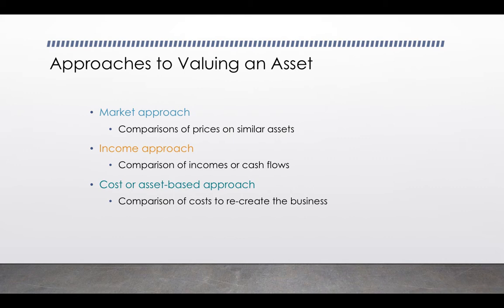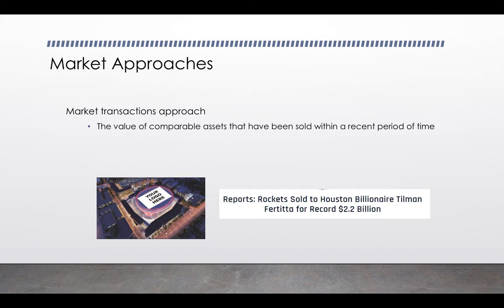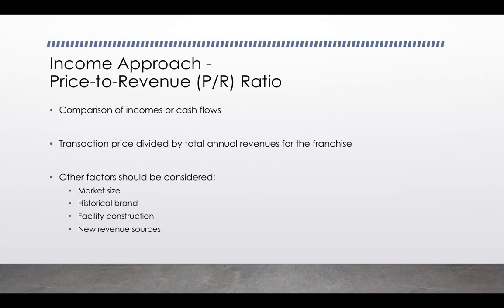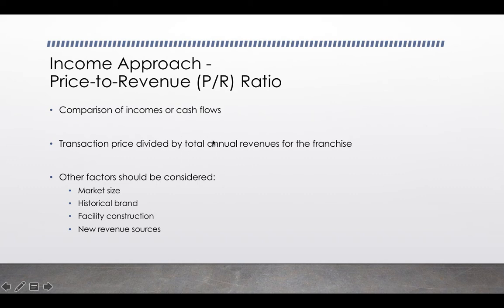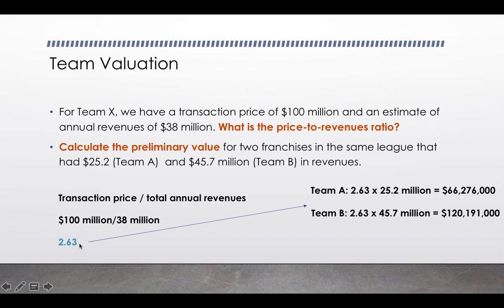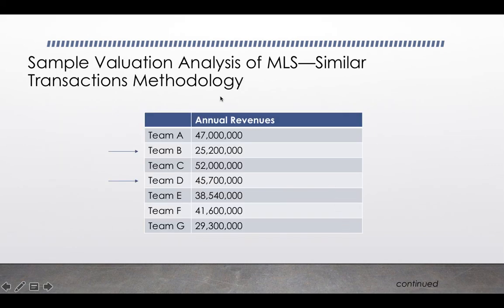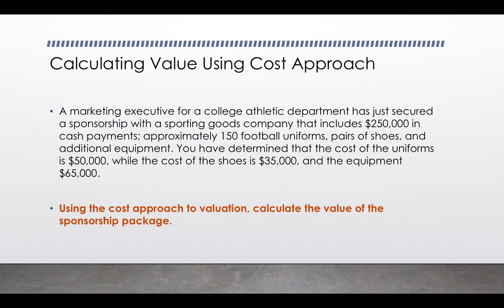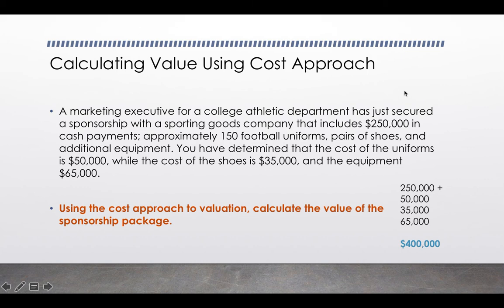Valuation - Part 2